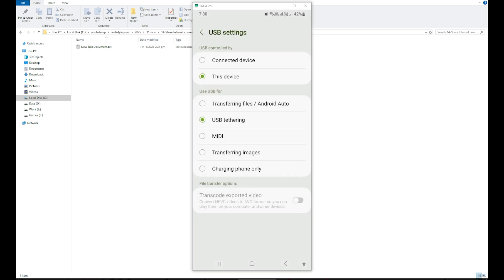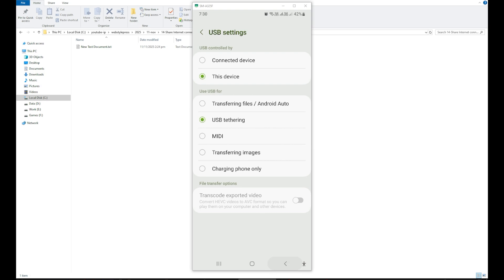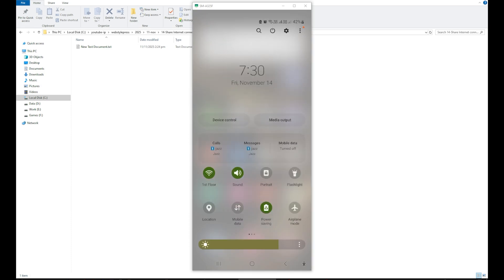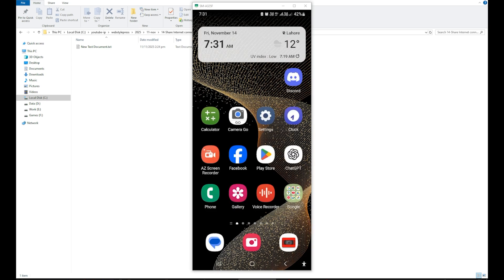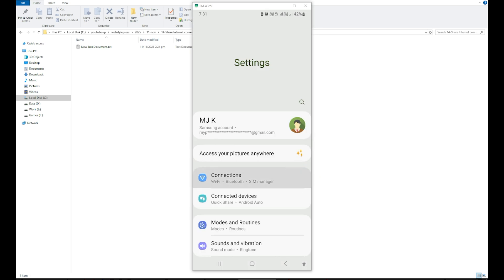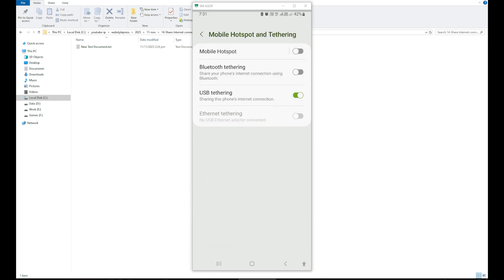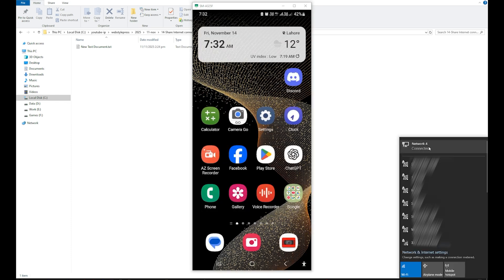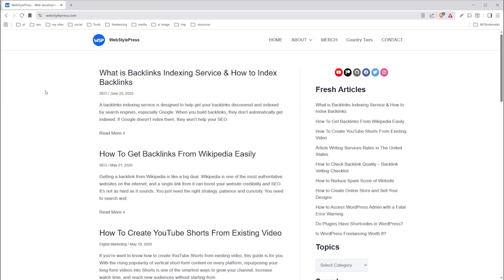How to Connect Internet from Mobile to Laptop / PC | Share Internet via USB [Full Guide]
Learn how to share internet connection with your PC using USB cable or simply share internet via USB in this step by step detailed guide. We will do this via USB tethering on Android.

My dream ✨ is to reach 100K subscribers 🎯, and you can help make it happen 🌟.
It truly means the world 🌎 to me ❤️🎉🥳🎊✨🎆🎈.